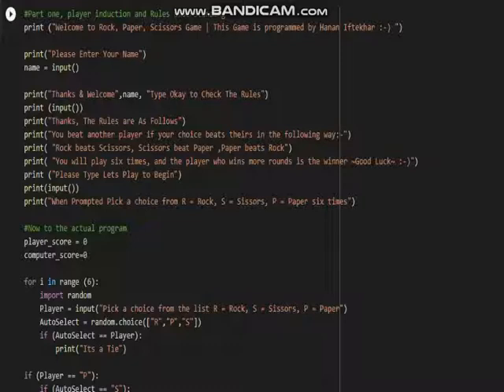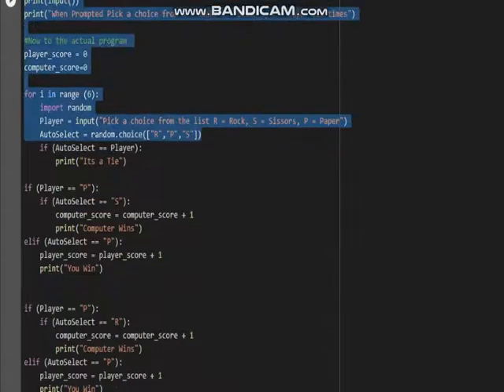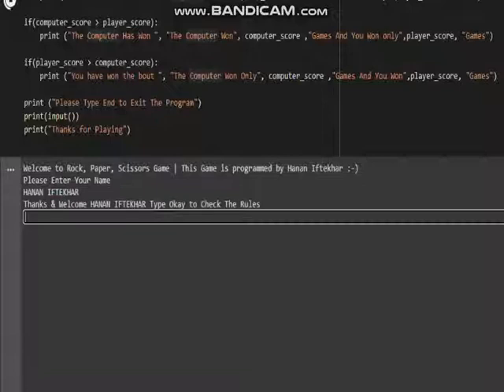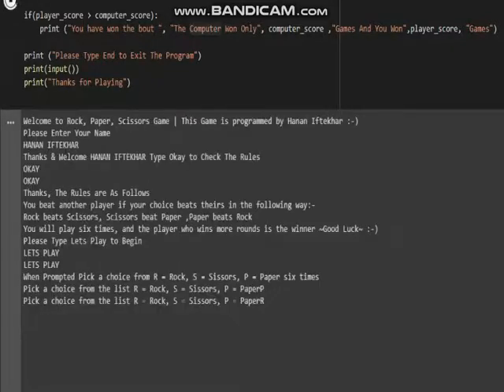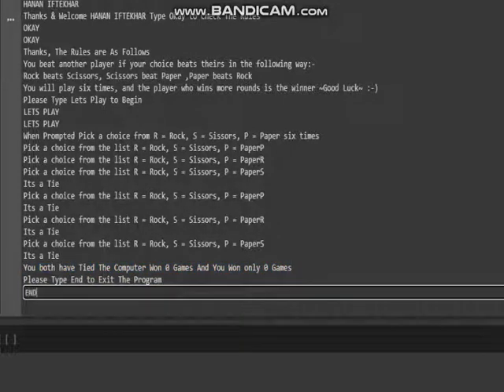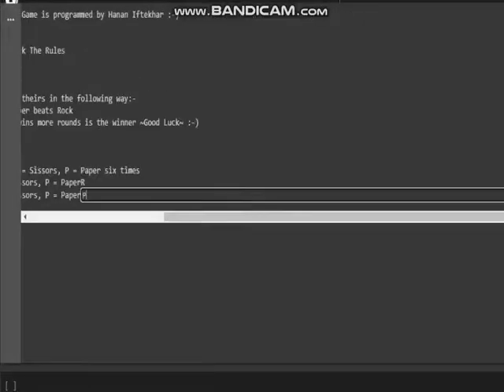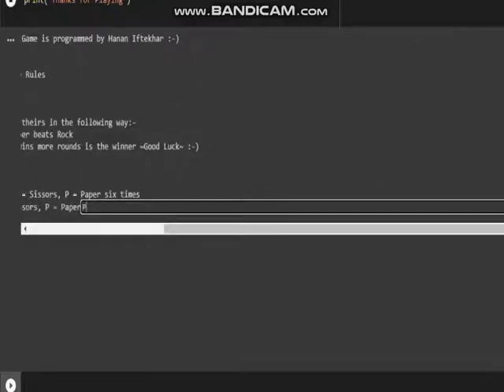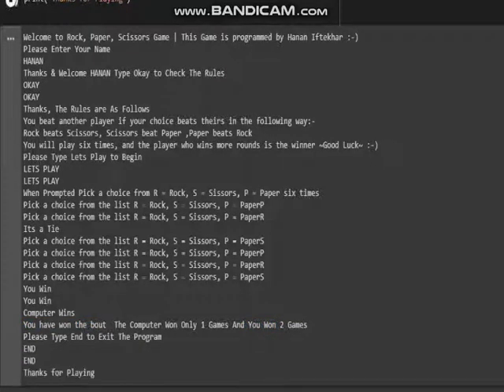Rock Paper Scissors Game in Python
I wrote code for Rock Paper Scissors Game in Python and it is an absolute fun. Check out the video and enjoy the simple codes I wrote in 2.5 hours to put the game to practice.

Leave your email in the comments section for GitHub link to the notebook.

For more informative content please like us at